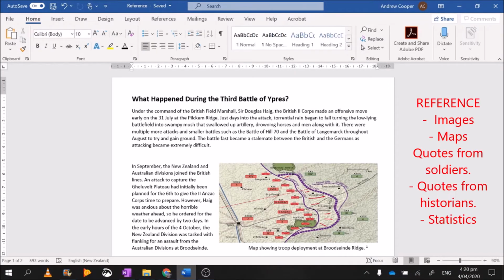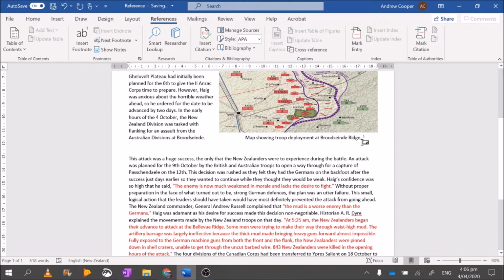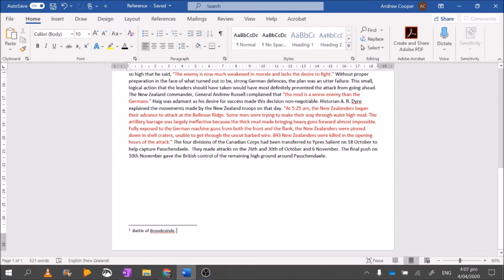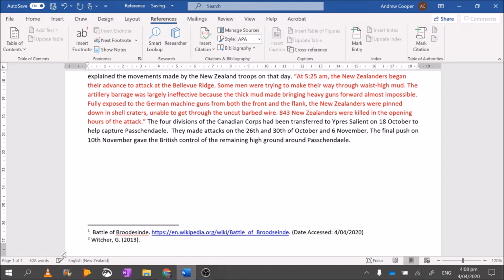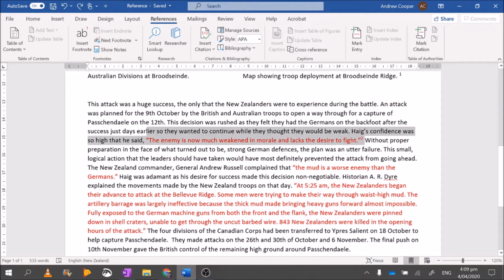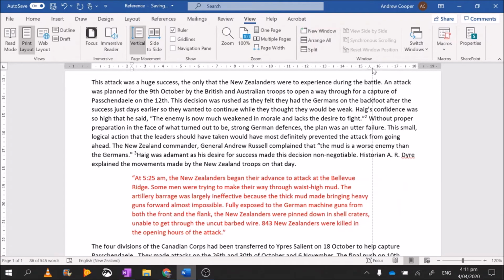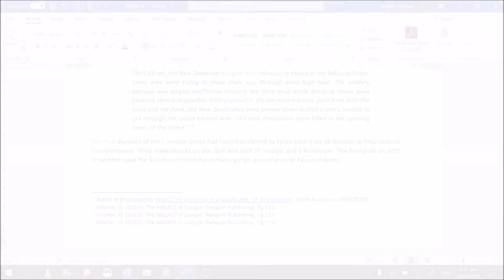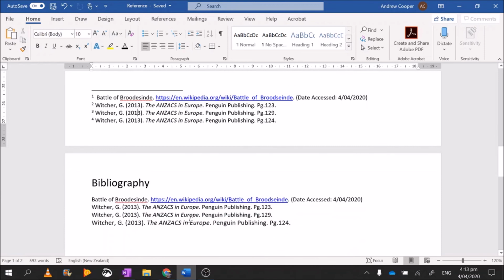How to Footnote & Reference